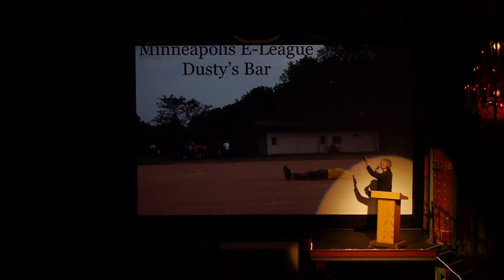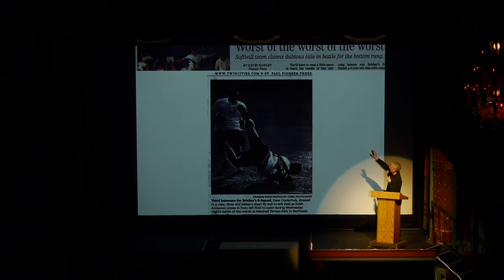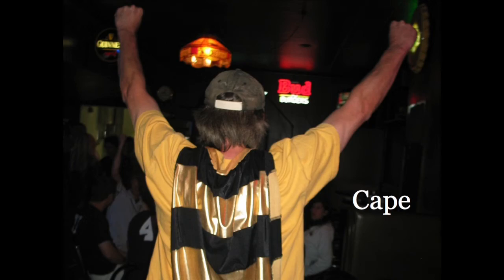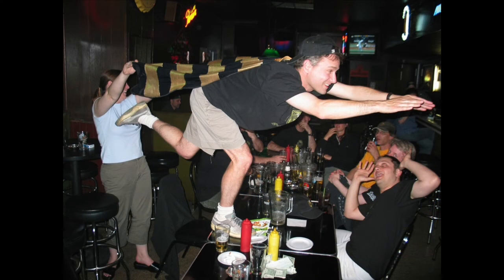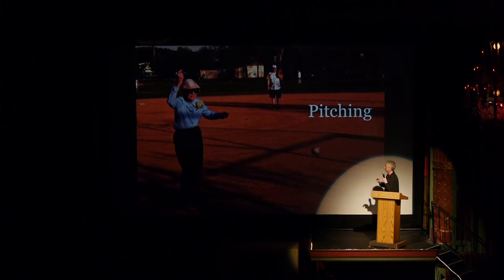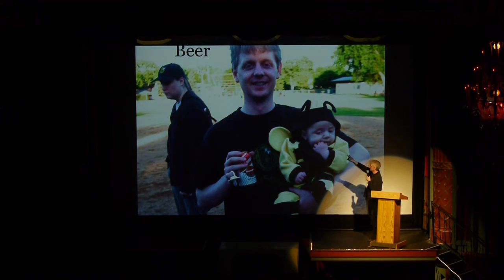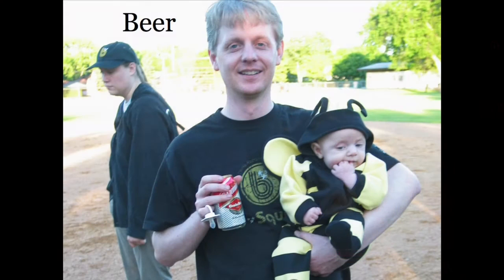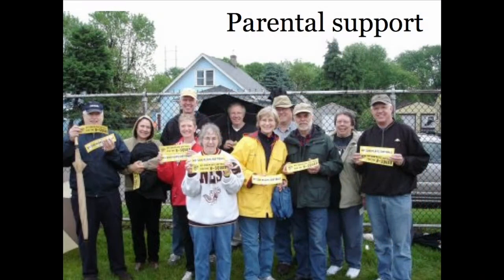Jim Bernard - How to Manage A Softball Team to a Perfect Record - IgniteMPLS #3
Jim Bernard gives his 5-minute Ignite talk, "How to Manage A Softball Team to a Perfect Record" at The Heights Theatre in Minneapolis on April 21, 2011.